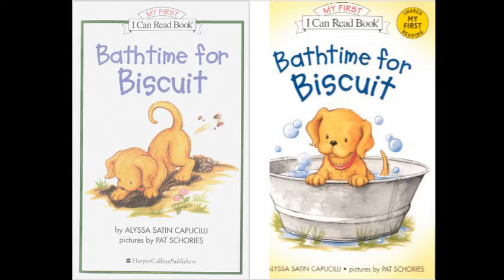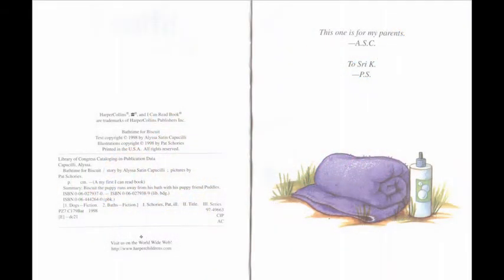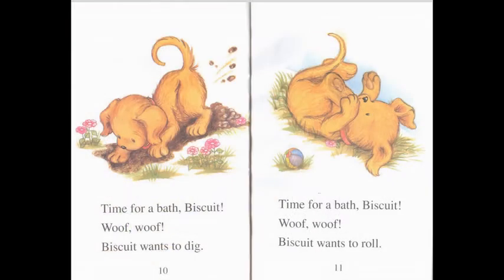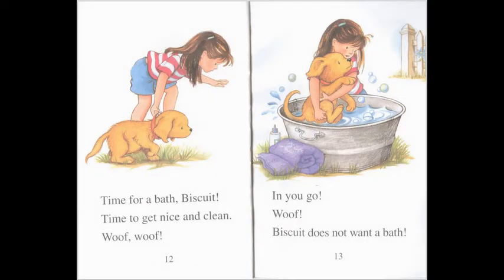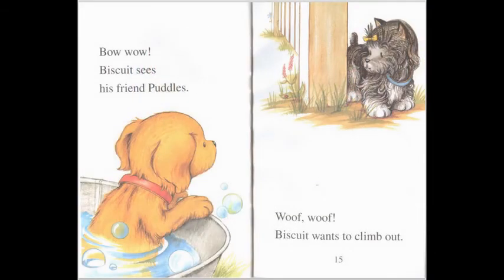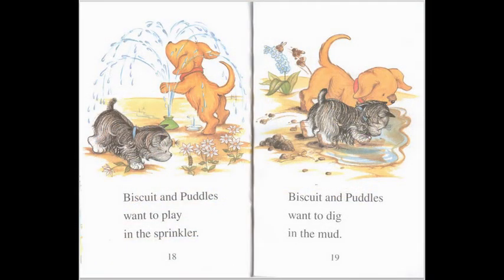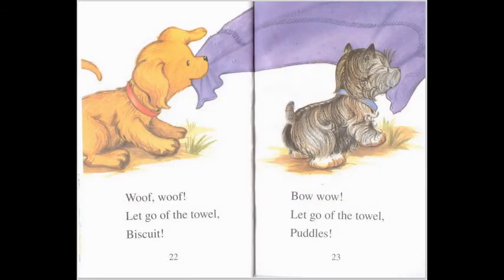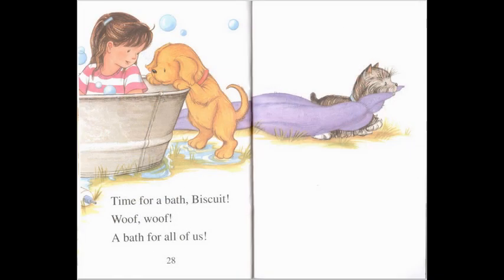Bathtime for Biscuit